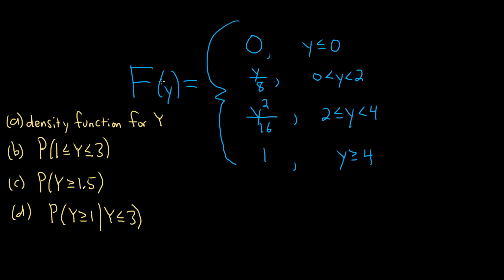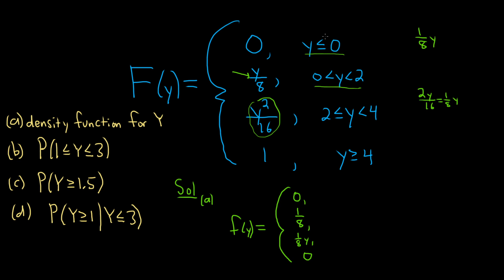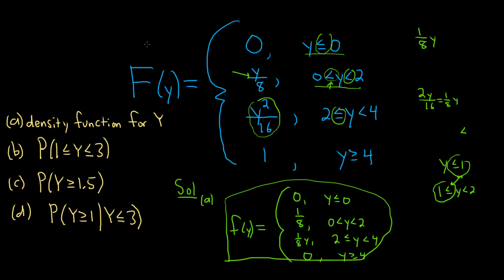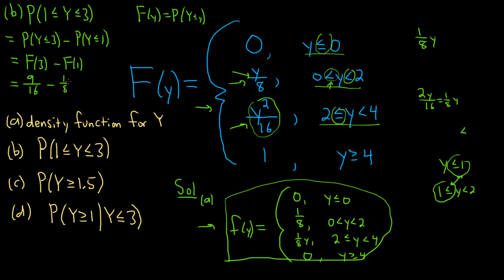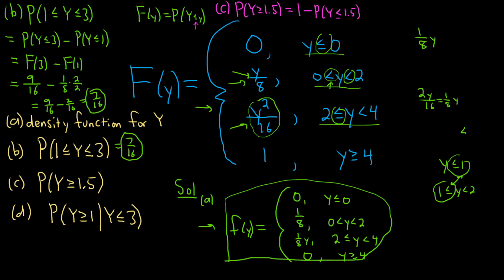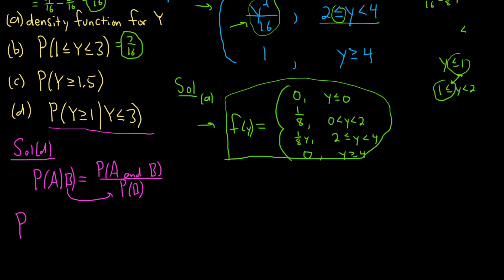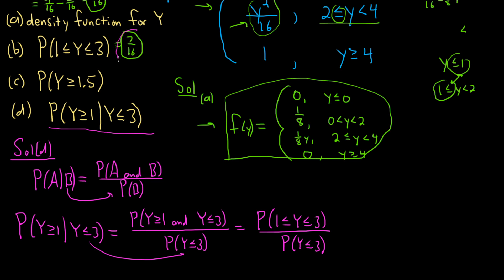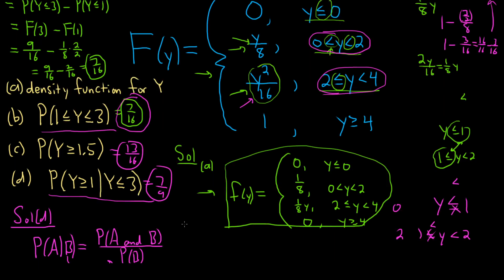Find the Density Function and Compute the Probabilities Given the Distrubution Function